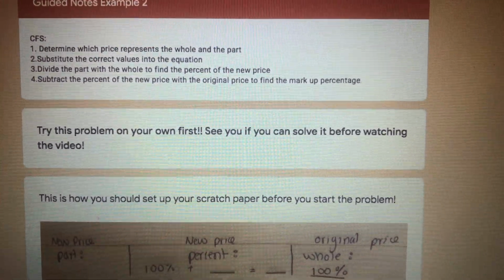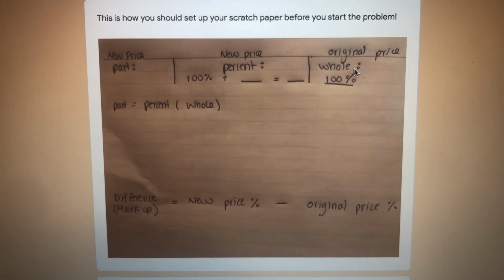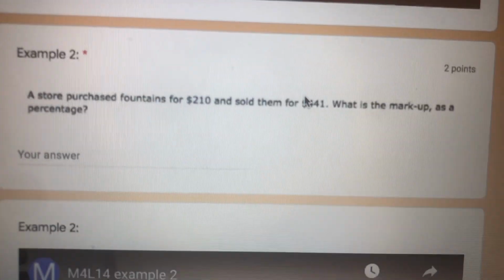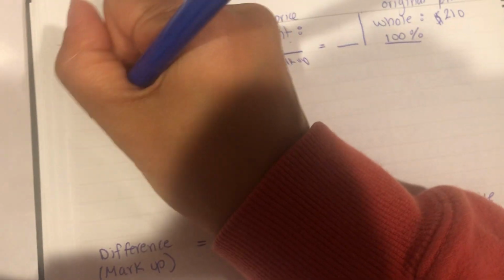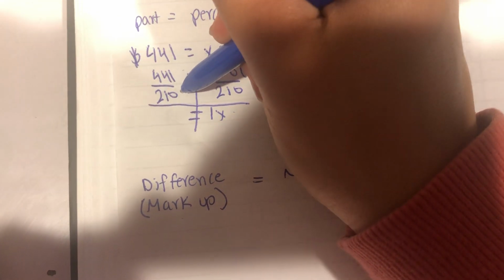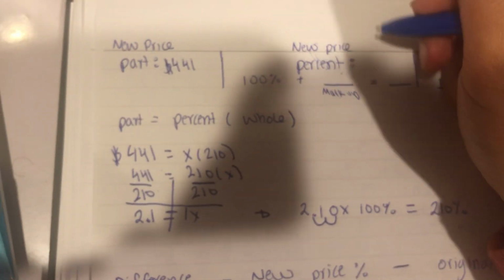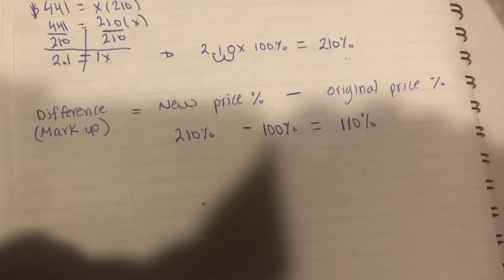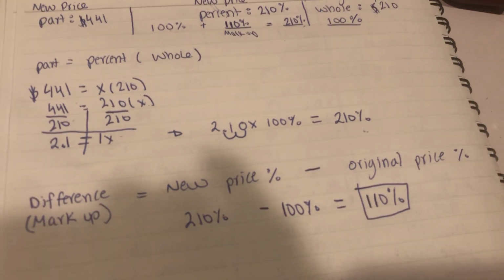M4L17: example 2